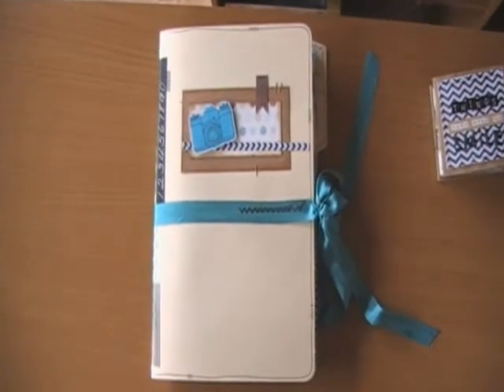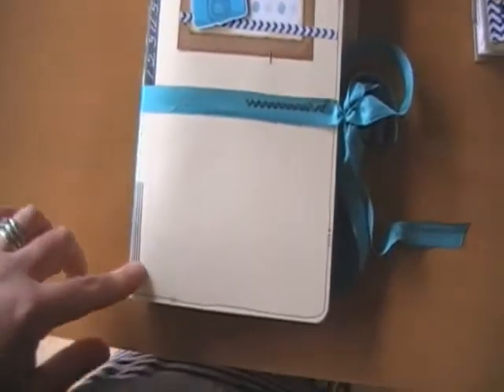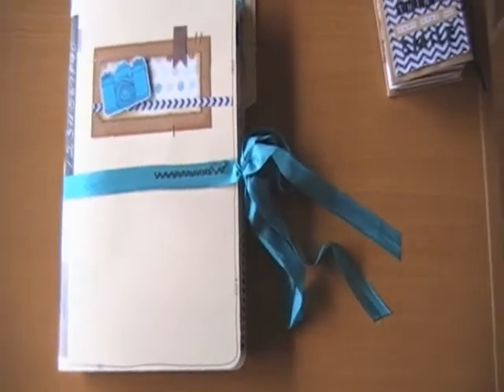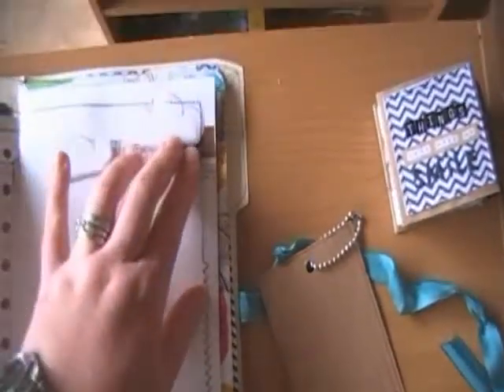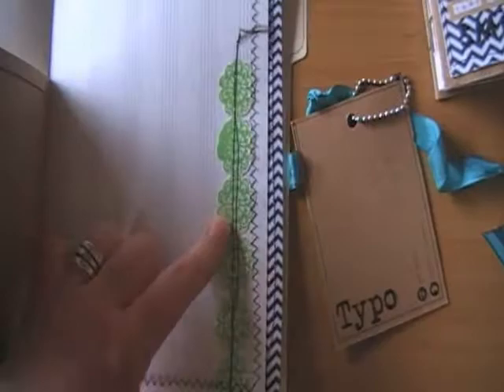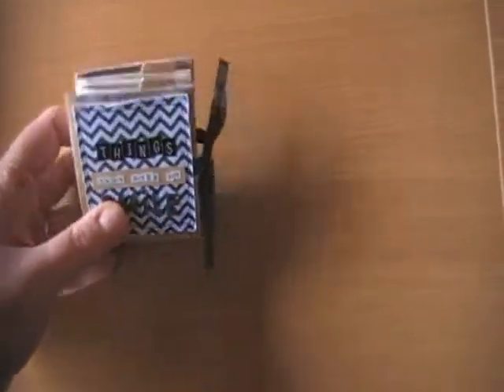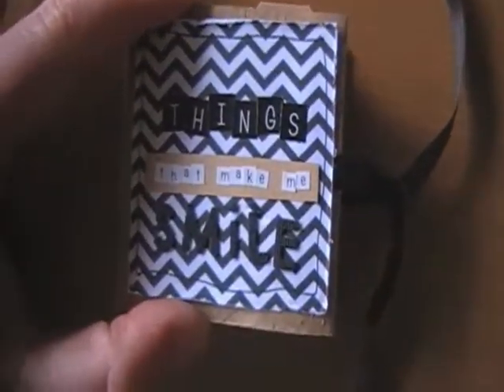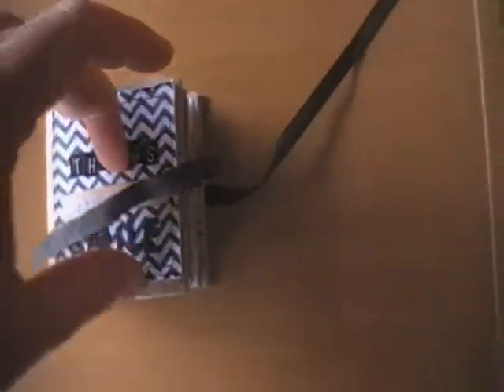Day Book Mini Album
This is my homemade Manilla Folder Day Book Mini Album.  Thanks to Mari for the awesome inspiration